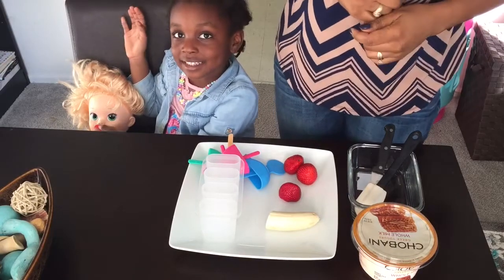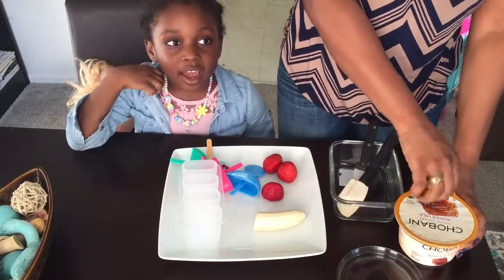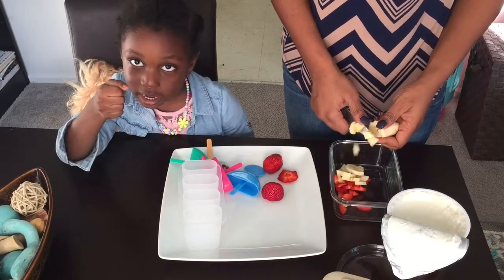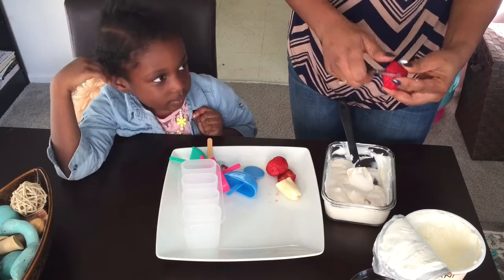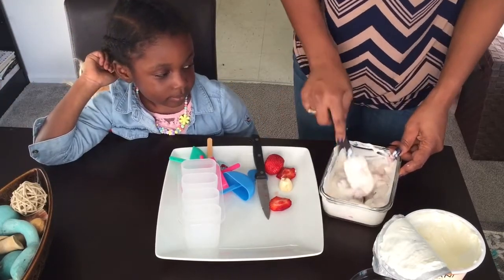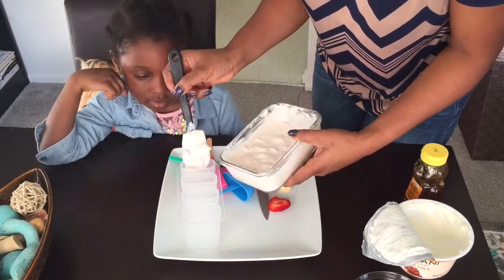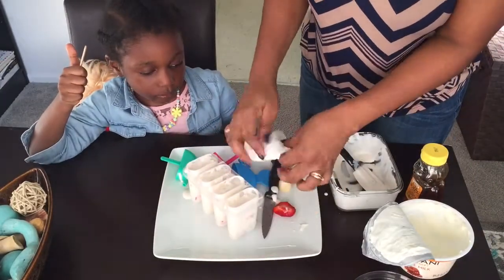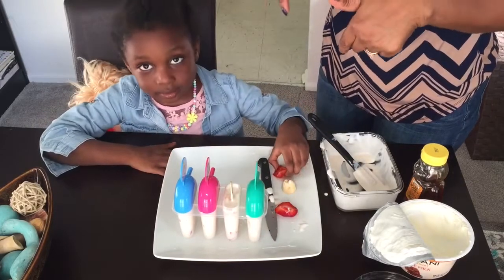Delicious Homemade Strawberry-Banana Yoghurt Popsicle | Healthy Treats | Guilt-free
Healthy and delicious frozen yoghurt that is guaranteed to be a hit with the whole family.